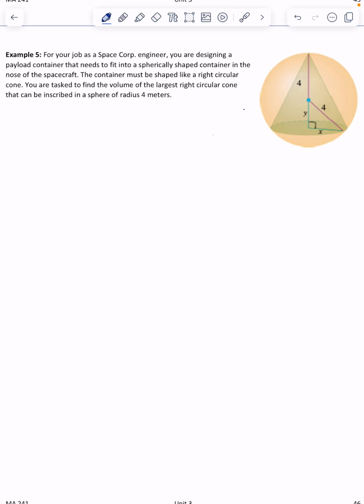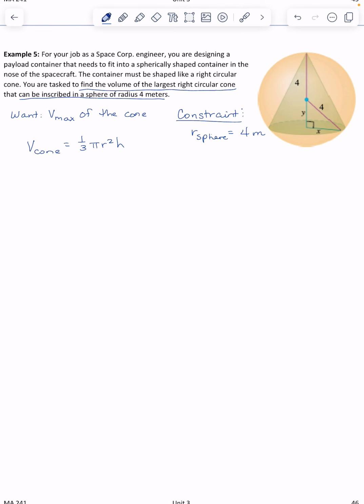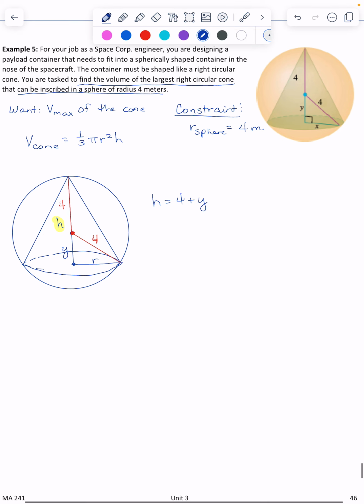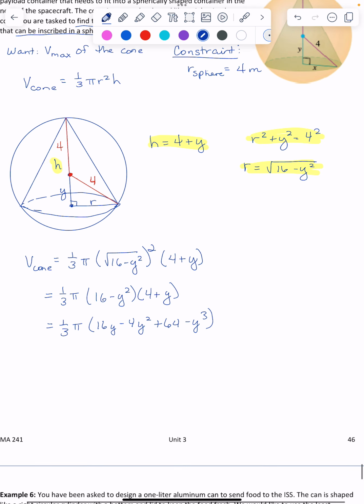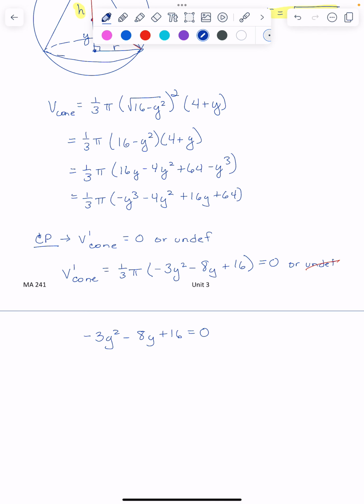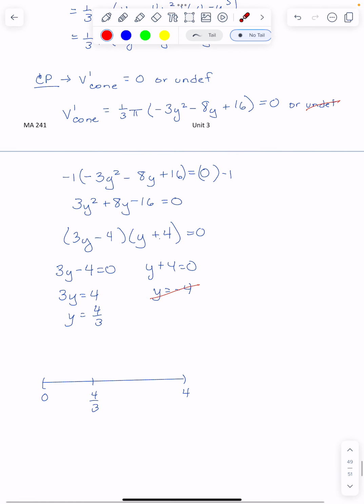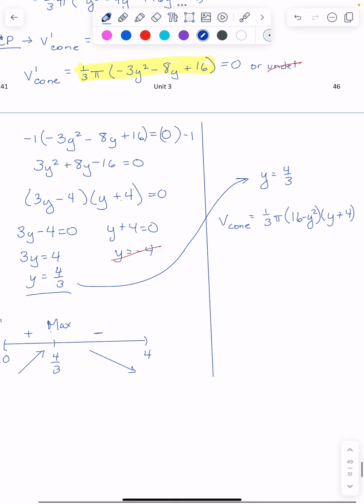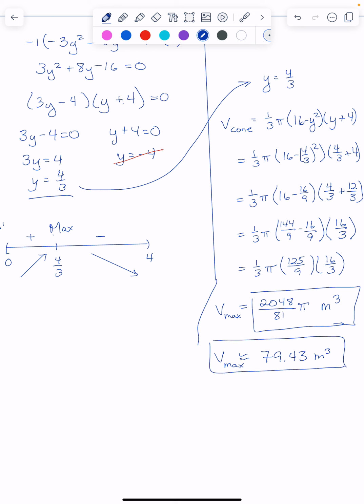Optimization Problem - Calculus I - Cone in a Sphere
Optimization example problem for maximizing the volume of a cone in a sphere.